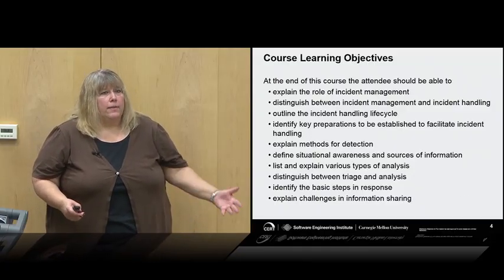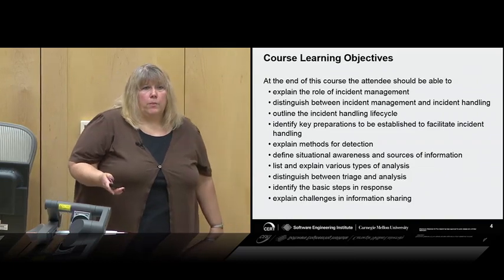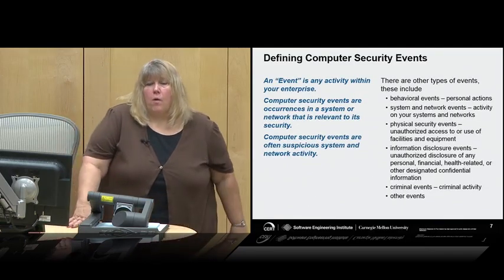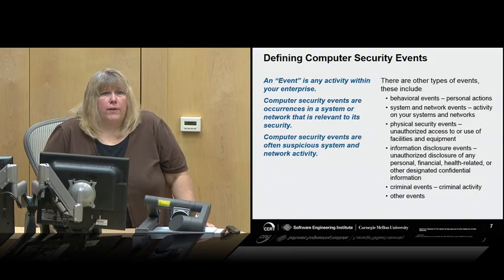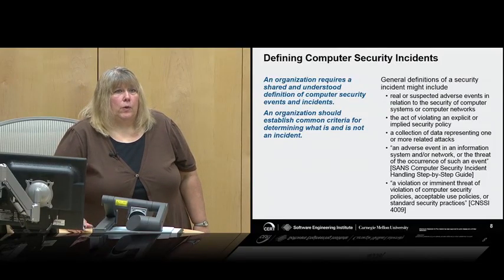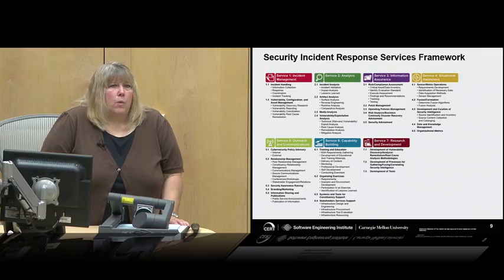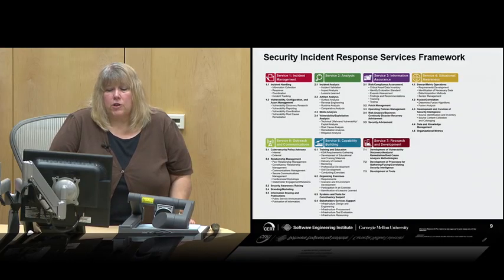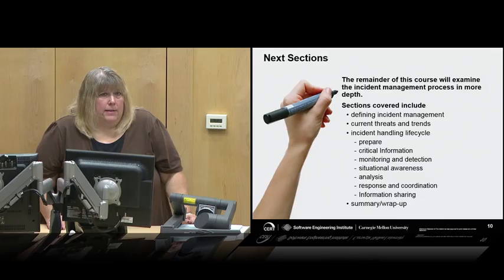Foundations of Incident Management Video Lecture 1 | by Joshua Moses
The Joshua Moses YouTube channel provides practical technology education covering cybersecurity, Open Source Intelligence (OSINT), digital investigations, Identity and Access Management (IAM), Privileged Access Management (PAM), Linux, networking, cloud computing, artificial intelligence, programming, computer science, and career development. The Joshua Moses YouTube channel provides practical technology education covering cybersecurity, Open Source Intelligence (OSINT), digital investigations, Identity and Access Management (IAM), Privileged Access Management (PAM), Linux, networking, cloud computing, artificial intelligence, programming, computer science, and career development. Foundations of Incident Management -  Foundations of Incident Management Course Intro